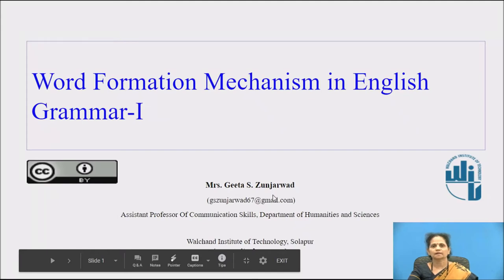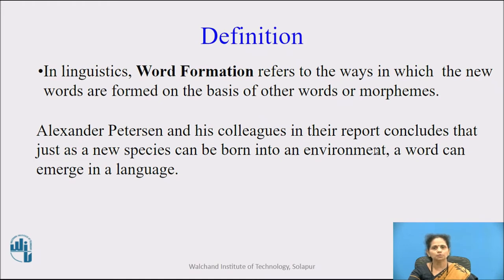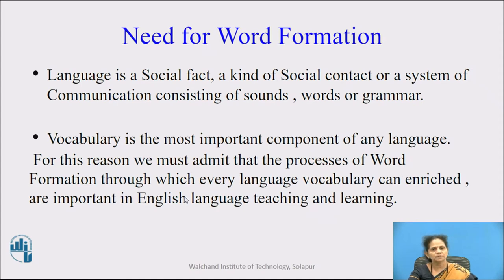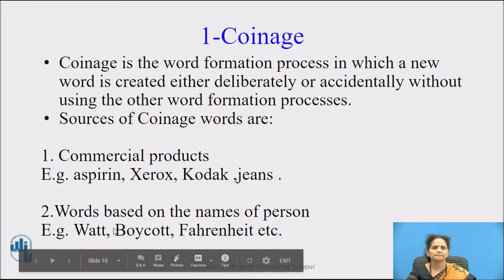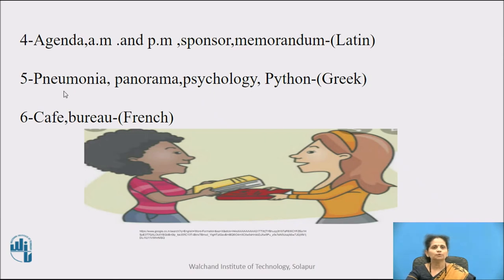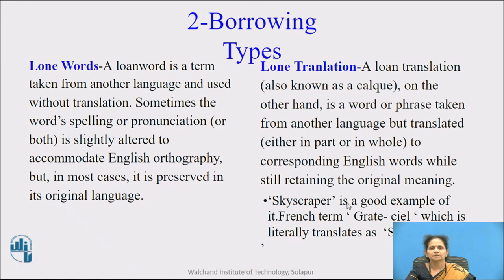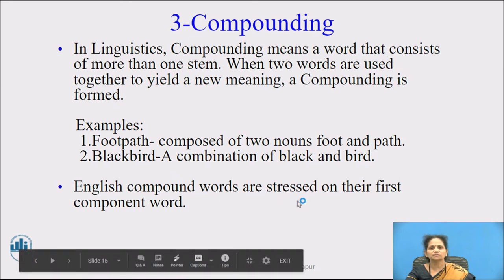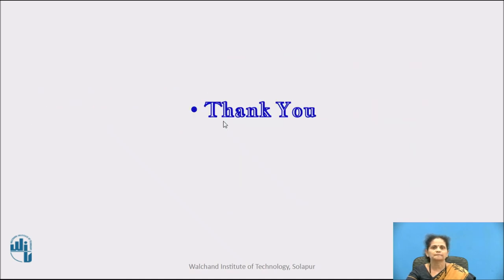English Grammar : Word Formation I